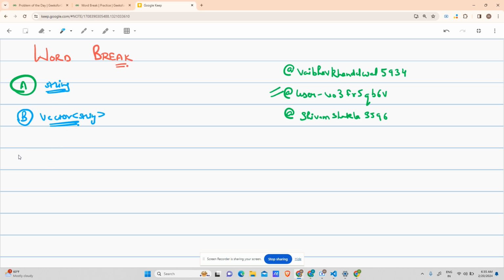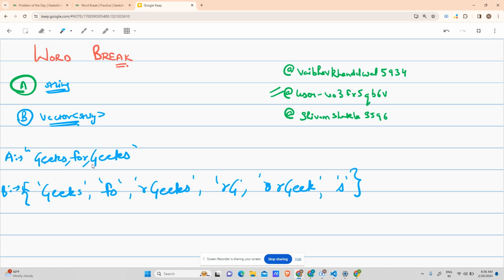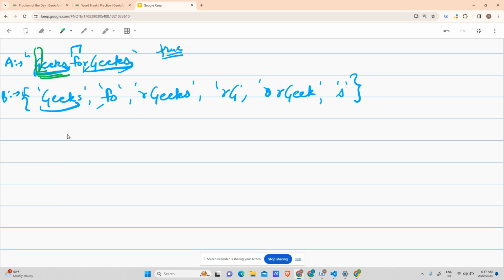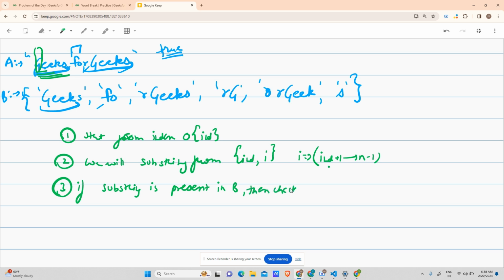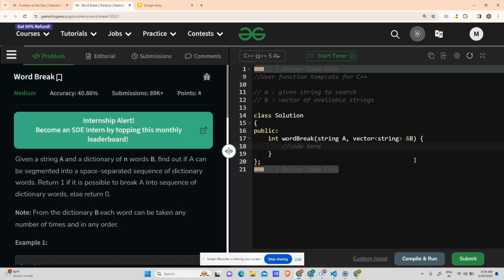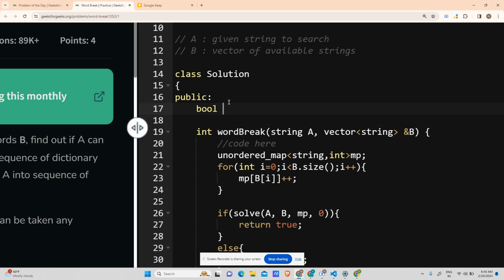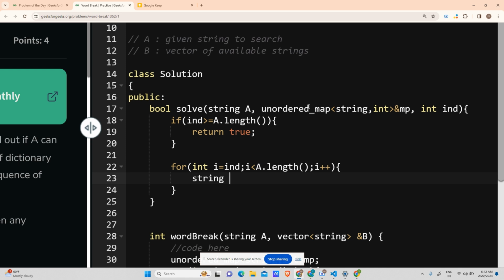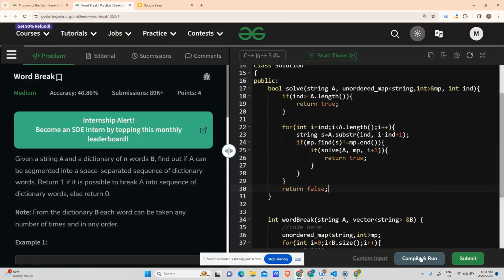#67 | Word Break | gfg potd | 20-02-2024 |Problem Of The Day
🚀 Solving Geeks for Geeks Problem of the Day(POTD) in C++ | Word Break | Intuition Explained🧠

👉 Dive into the world of algorithms with today's GeeksforGeeks Problem of the Day! In this video, we tackle the intriguing problem of solving the tricky problem of 'Word Break' . Join me as we explore the problem statement, break down the approach, and implement a robust solution in C++.